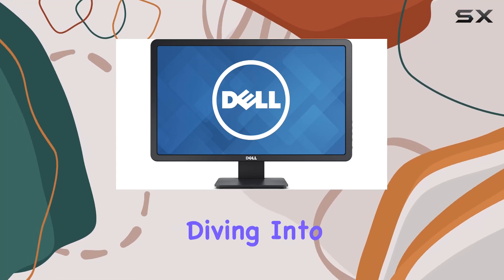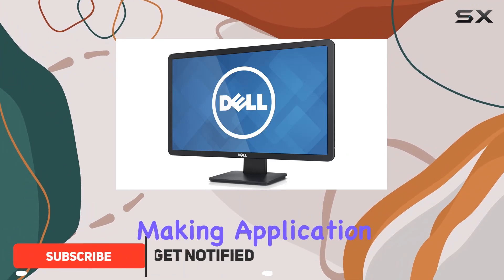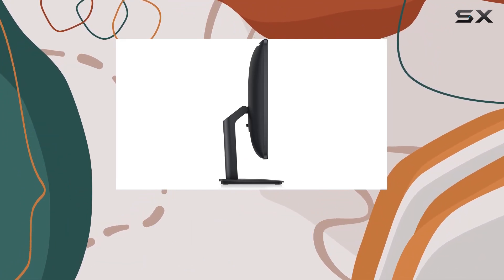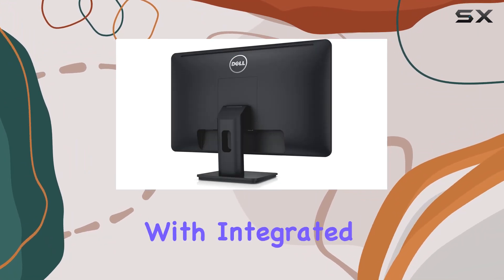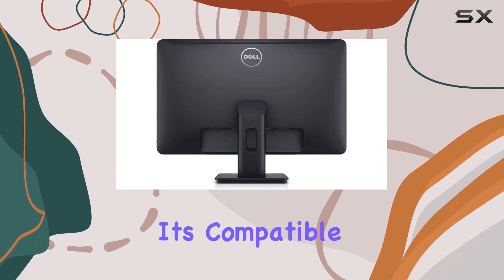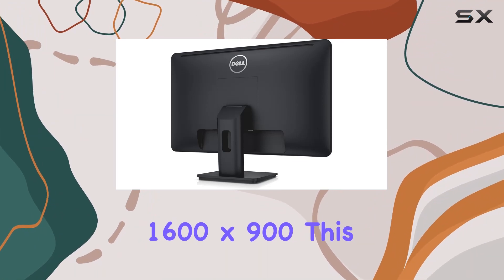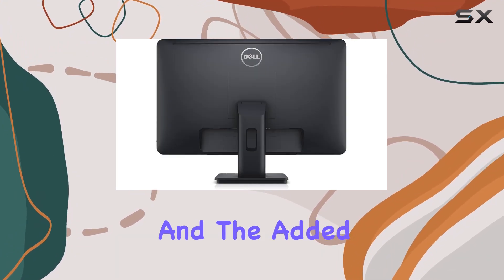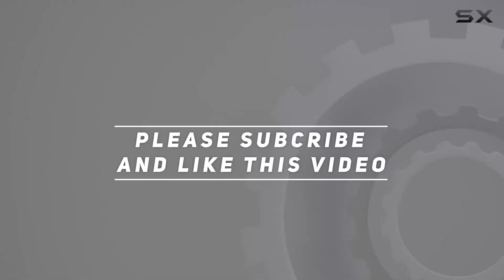reviewDell E2014T Touch Screen LED-Lit Monitor Review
Dell E2014T Touch Screen LED-Lit Monitor Review

0:00 Intro
0:06 Review

Things that we mentioned in this video:
Dell E2014T Touch Screen : B00FE8MLY6